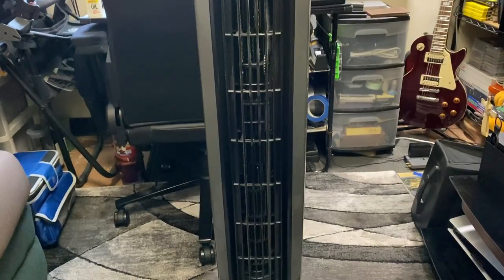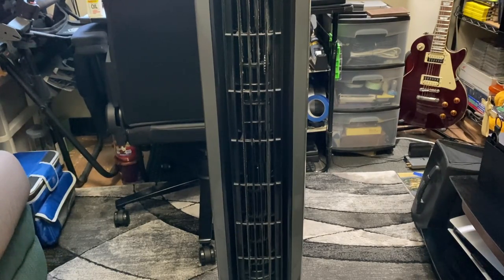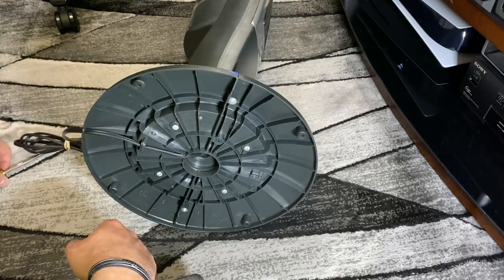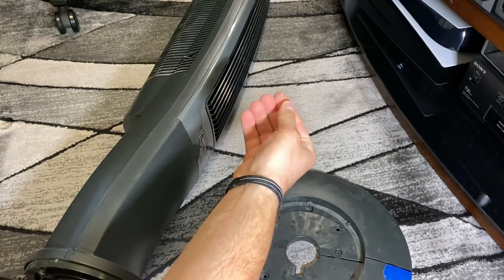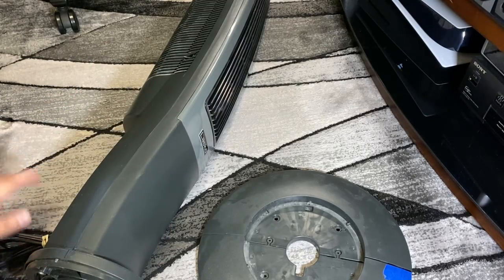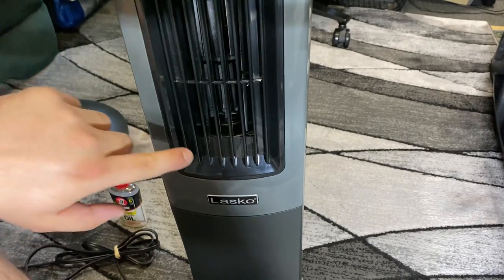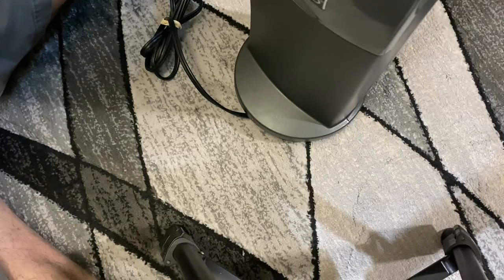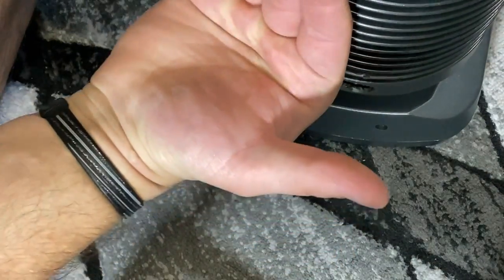How to Clean, Quiet, & Oil a Tower Fan WITHOUT Taking It Apart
Years ago I made a video on how I could take my tower fan apart to clean and oil it, but this newer tower fan doesn't come apart as easily so I wanted to make this updated video to show the method I used to still be able to clean and oil a fan that doesn't easily come apart.
0:00 Intro & Tower Fan Disassembly Issues
2:27 Amount of Dust to be Cleaned
4:02 How to Disassemble/Reassemble Tower Fan Base
8:04 Using an Air Compressor to Blow Out The Dust
9:44 After Results
10:52 Oiling the Fan Motor & Spindle
15:44 Finished Product & Demo